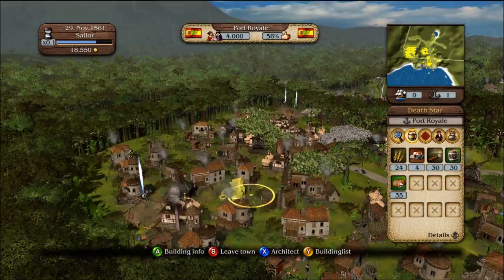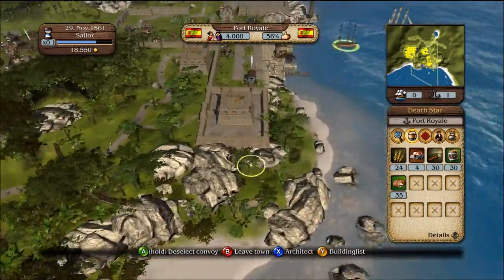Port Royale 3 review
Robert Cram takes a look at the swashbuckling 17th Century management game Port Royale 3, the latest from Kalypso Media.